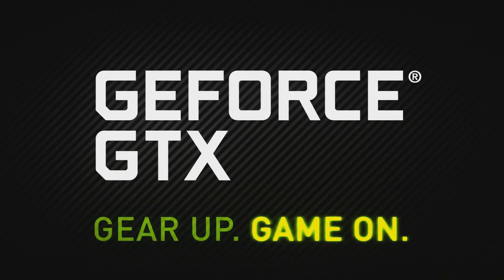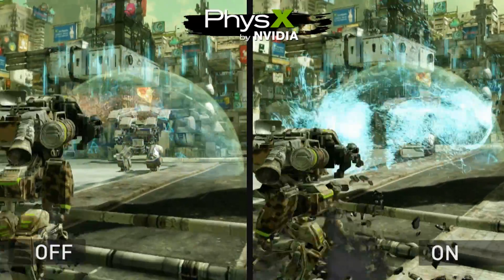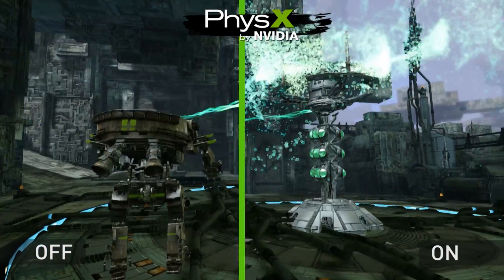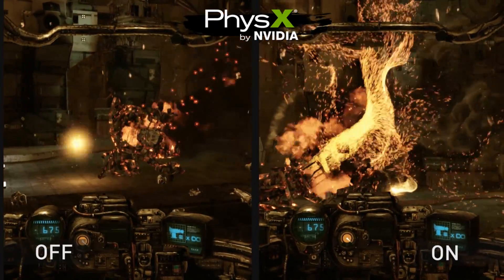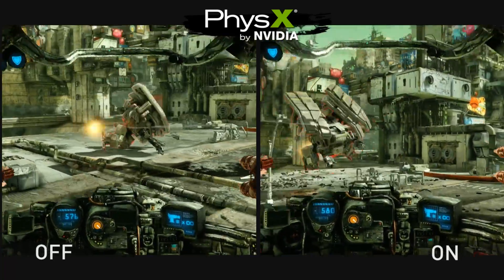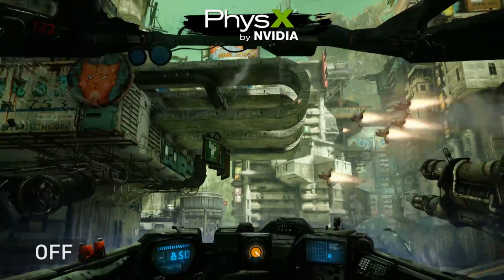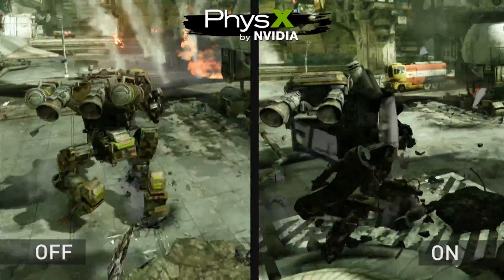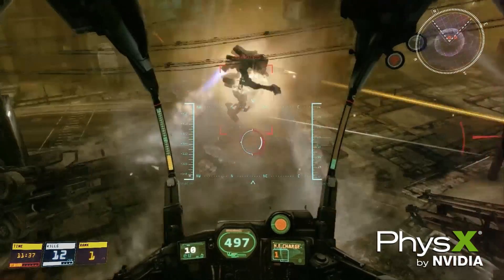Hawken "PhysX" Trailer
Hawken is a multiplayer mech combat game. The focus is on creating an intense and enjoyable battle experience that captures the feeling of piloting a heavy war machine while keeping the action fast-paced and strategic.